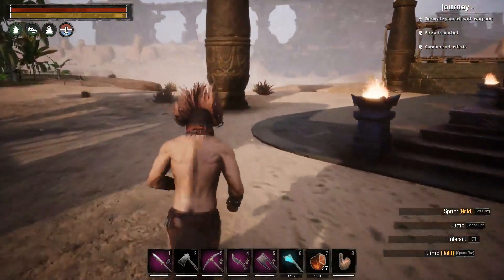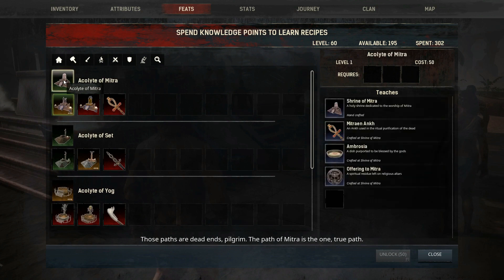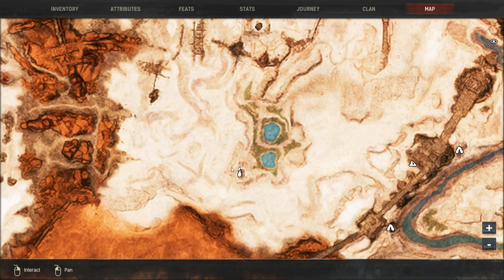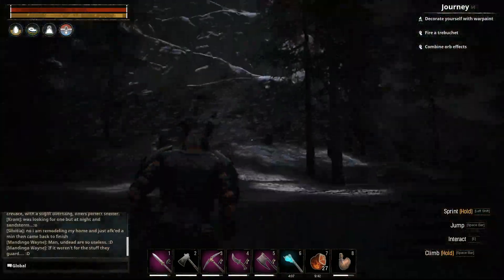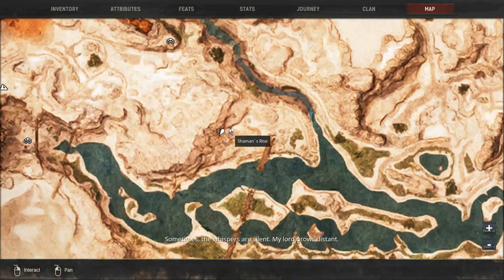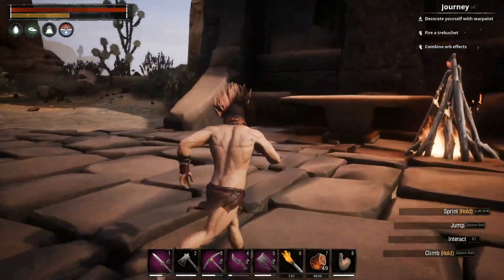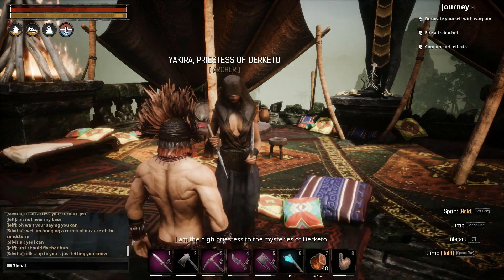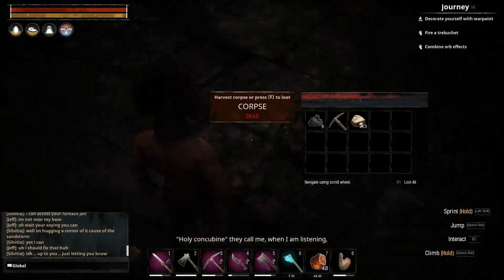Conan Exiles Gameplay: All ReligiousTrainers. Easy! Derketo, Set, Mitra, Yog, Ymir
Locations and path to find all religious trainers. Save 50 Feat points per learned religion!!! Learn emotes. See the world. :D